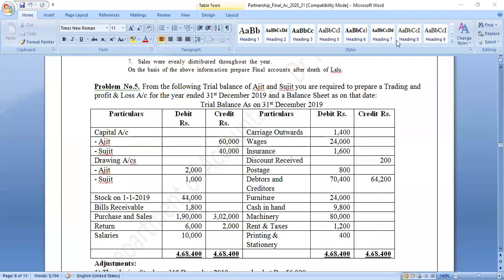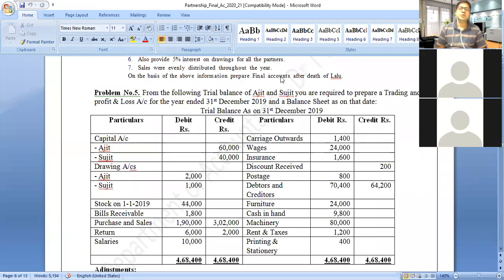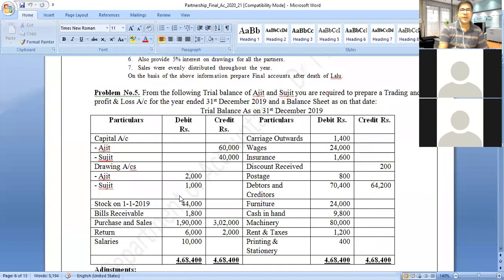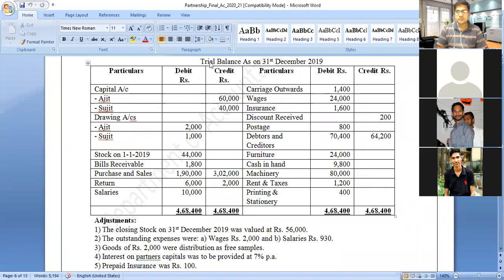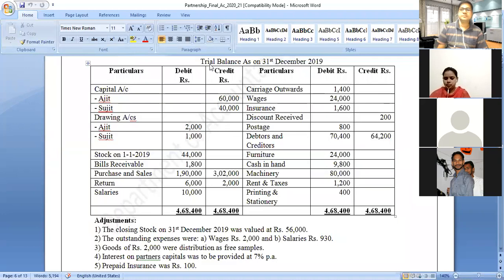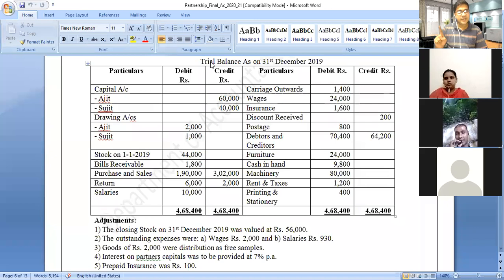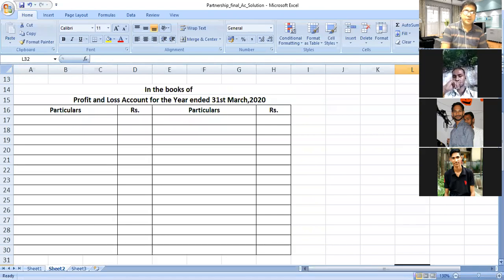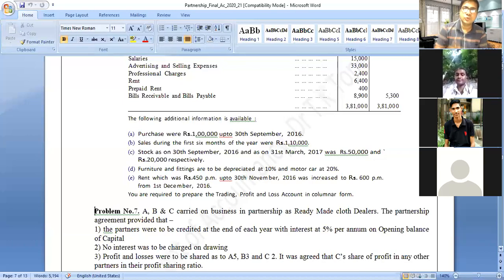SYBCom Sem III Accountancy Partnership Final Ac Problem No 5 - Part 5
Preparation Trading and Profit and Loss Account and Balance Sheet